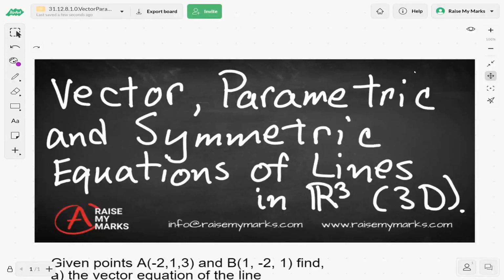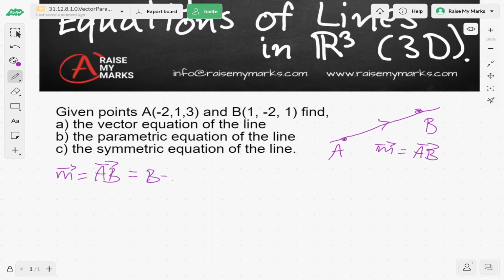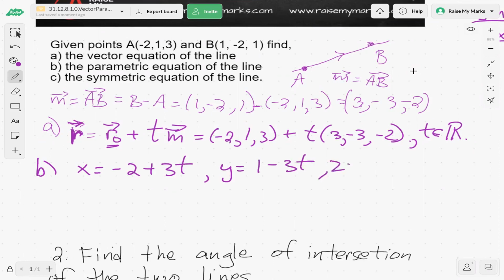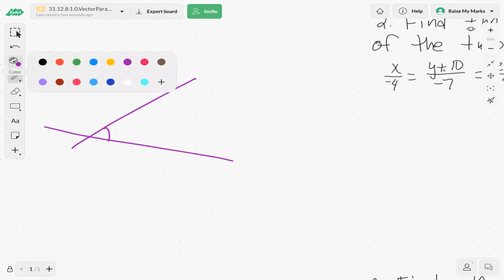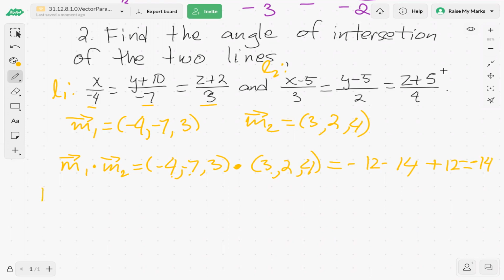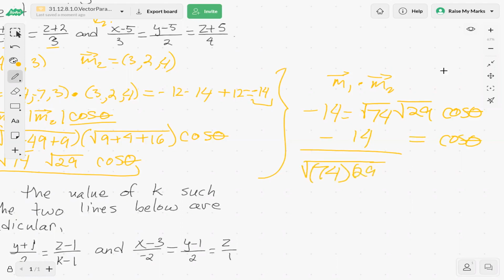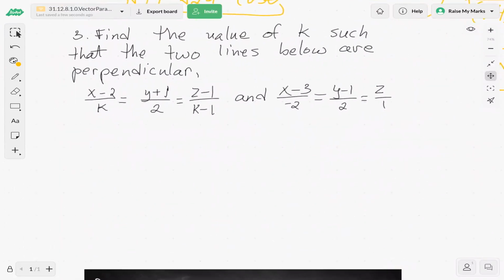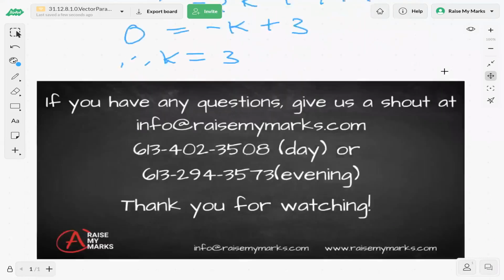Vector, parametric and symmetric forms of the equation of a line in 3D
In this video we introduce and look at some examples on how to find and write the vector, parametric and symmetric forms of the equation of a line in 3D.